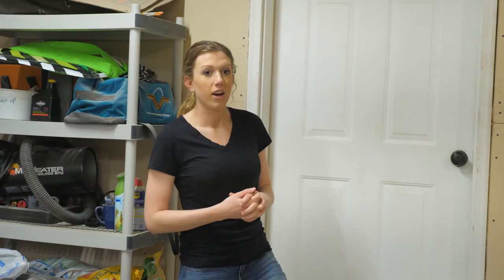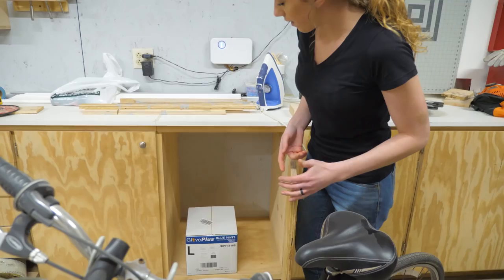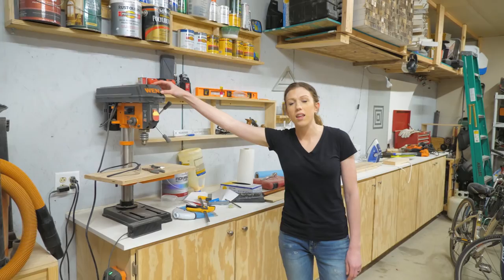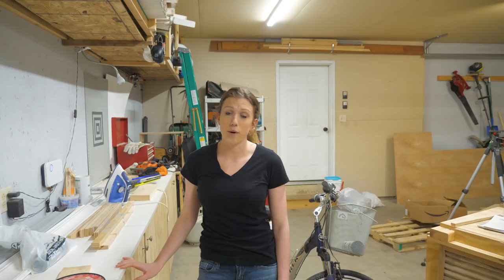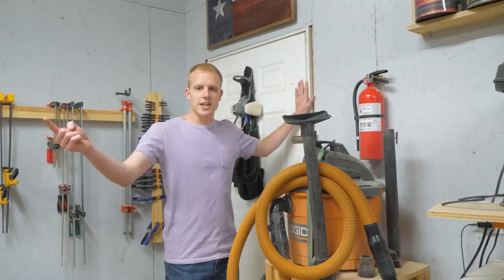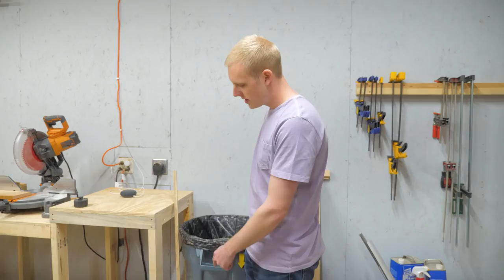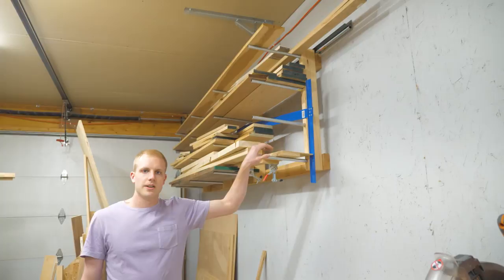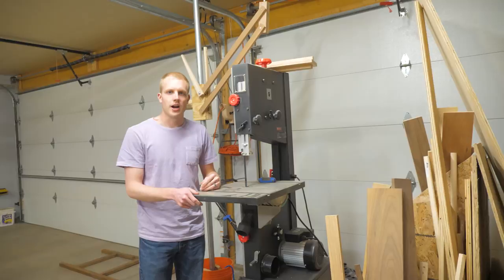Shop Tour Spring 2018 | White Grain Woodworking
This shop tour was filmed in the spring of 2018.

We're Jennie and Davis. We love sharing our hobbies with the people we love. That includes you! Join us as we learn to build furniture. We want people to know that you can save money by building your own furniture YOUR way.